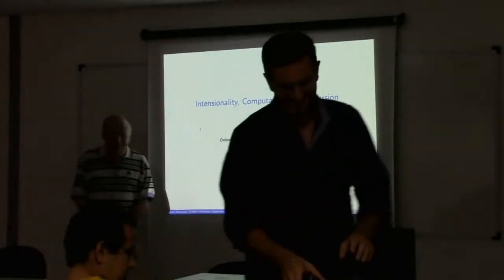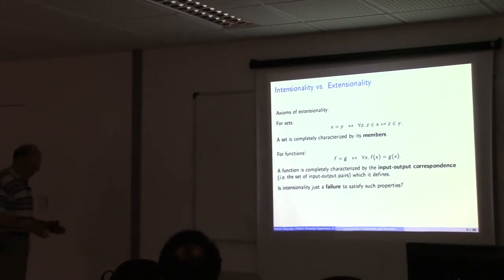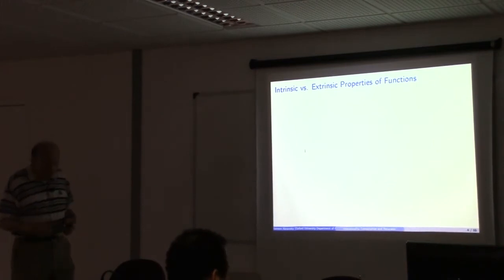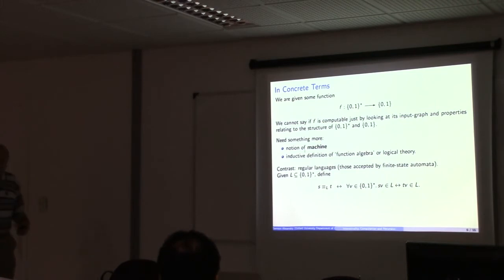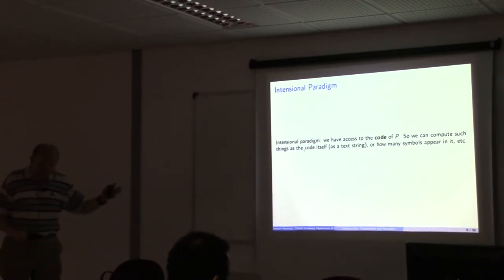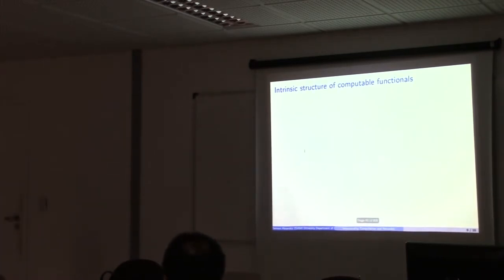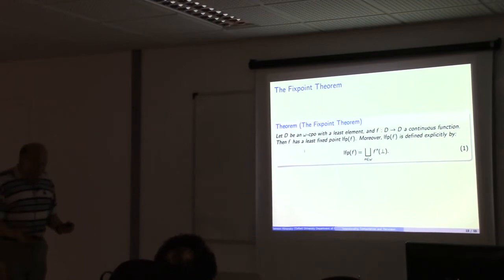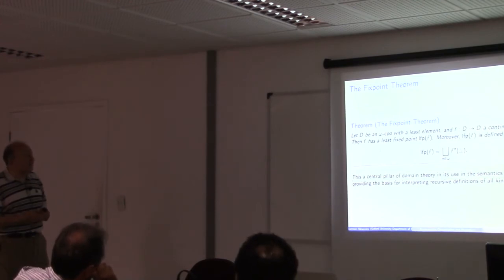Samson Abramsky - Intensionality, Definability and Computation (2015)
Talk given by Samson Abramsky at the Universidade Federal do Rio Grande do Norte, on November 11, 2015.